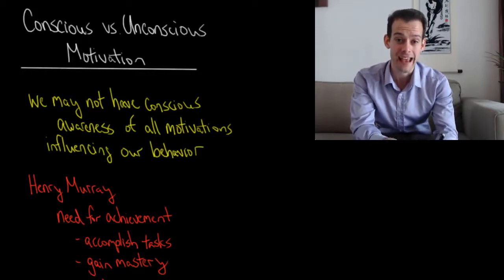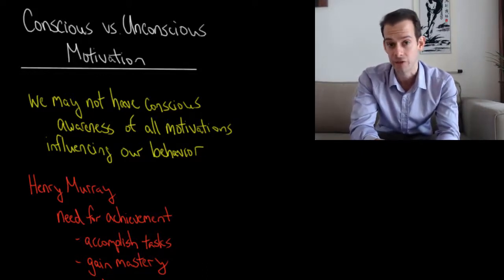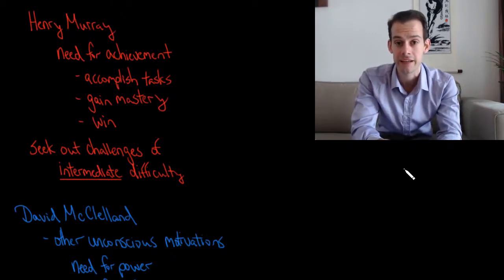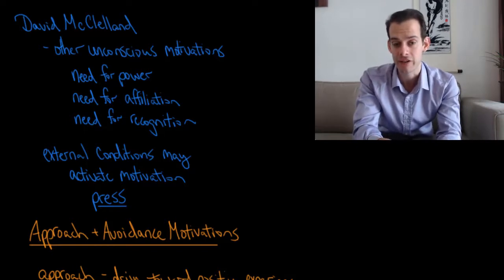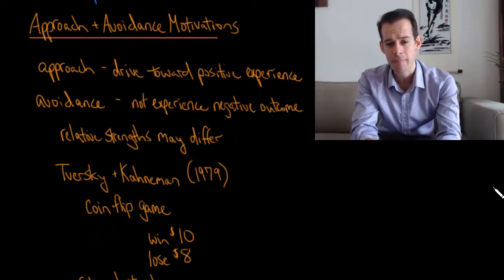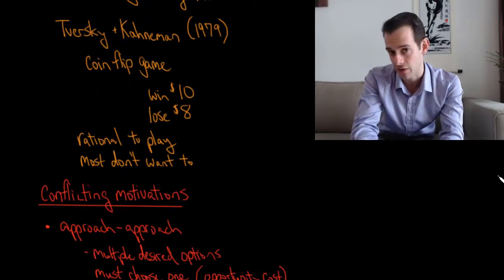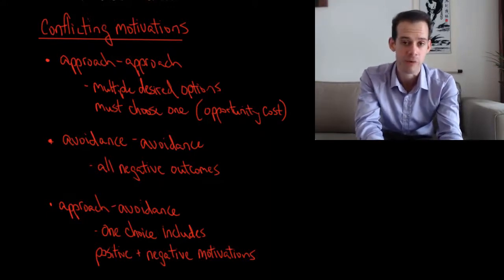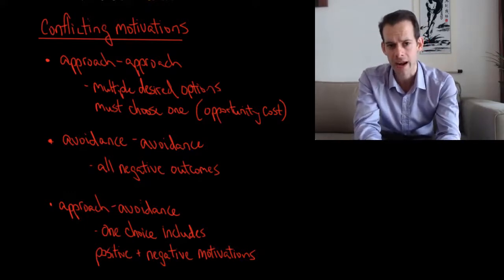Conscious & Unconscious, Approach & Avoidance Motivations (Intro Psych Tutorial #169)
In this video I discuss how motivations may be conscious or unconscious influences on behavior. I describe some of the unconscious motivations proposed by Henry Murray and David McClelland and how external conditions may activate motivations. Next I describe the distinction between approach and avoidance motivations and how these may conflict with one another, either in approach-approach conflict, avoidance-avoidance conflict, or approach-avoidance conflict.